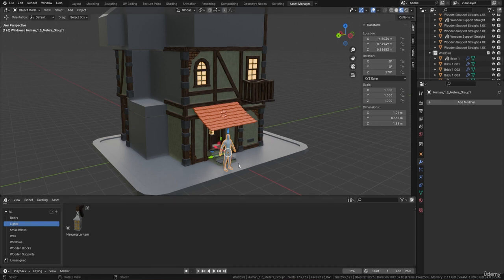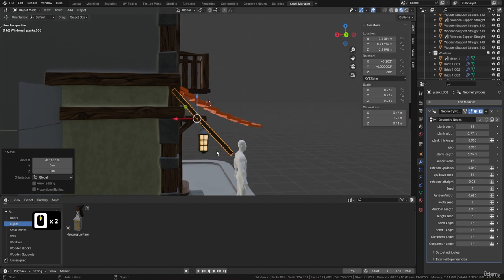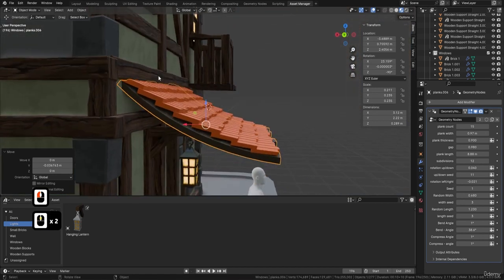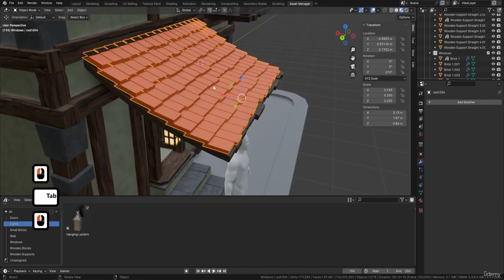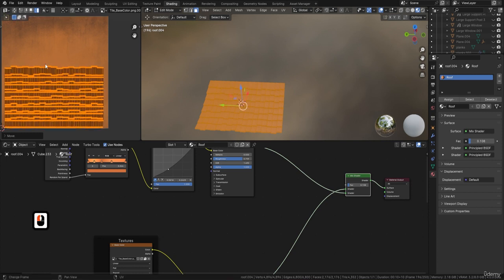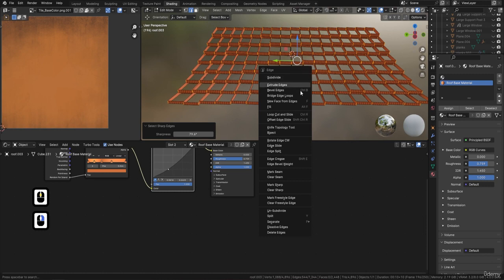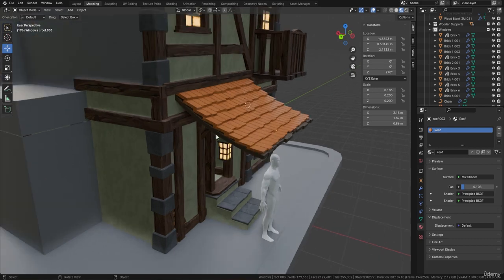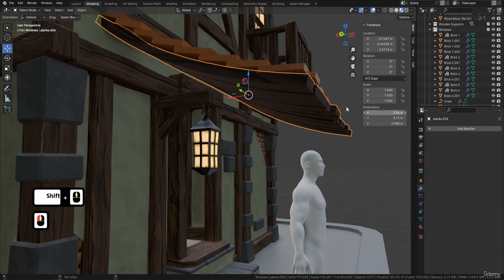1 Lesson 60 Modeling Small Roof Attachments in Blender